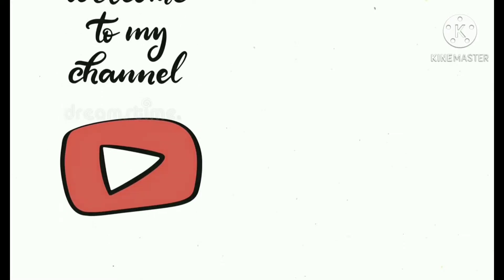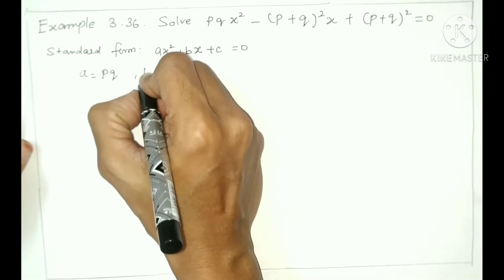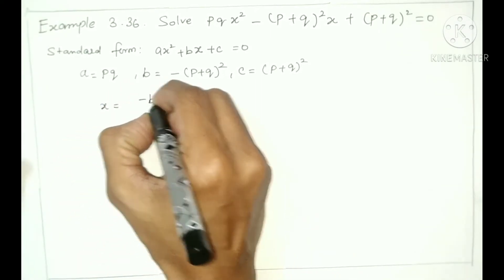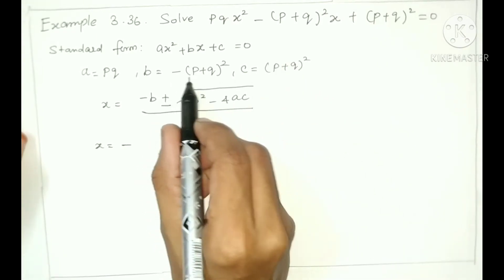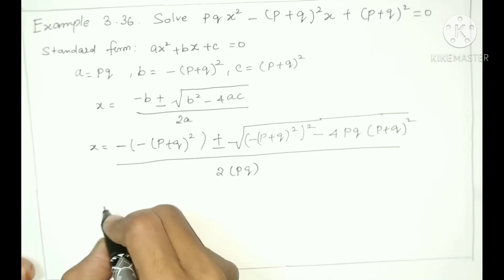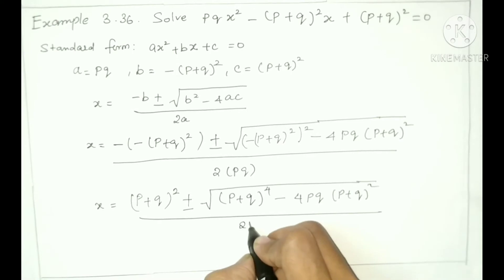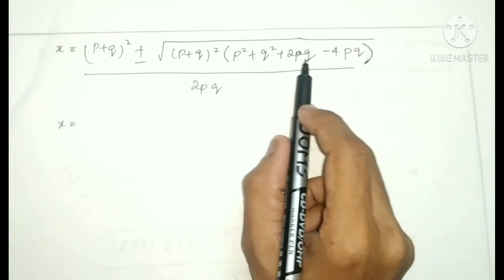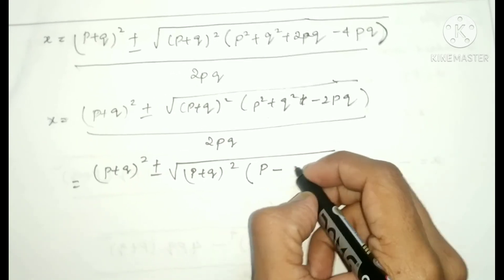10th standard Maths example 3.36 chapter 3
TN class 10 maths important questions for public exam 2021